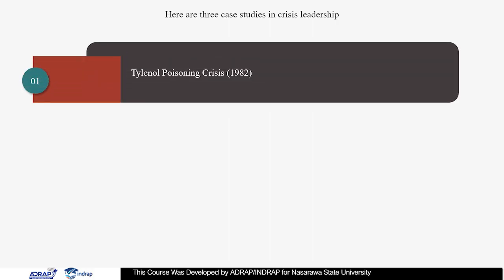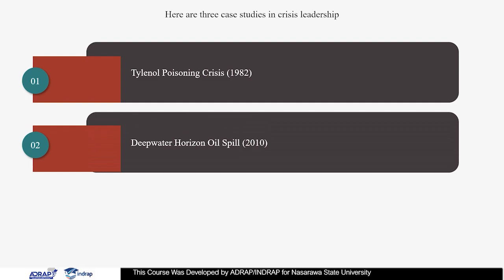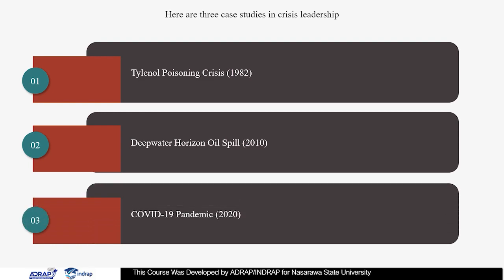Module 4 unit 1 Case Studies in Crisis Leadership